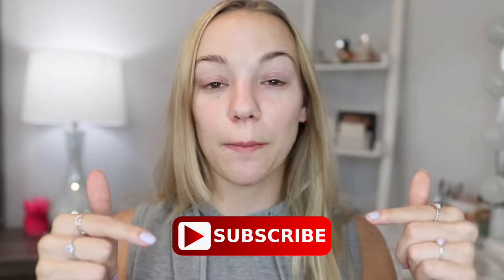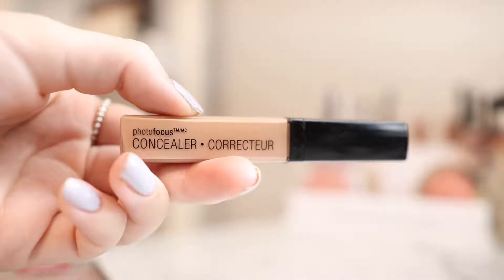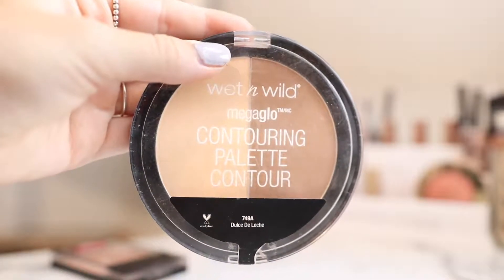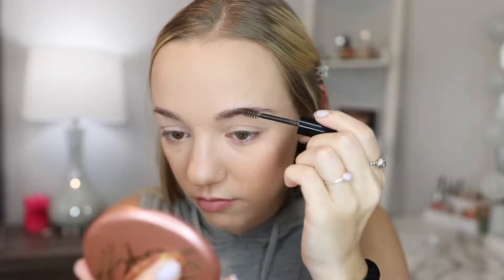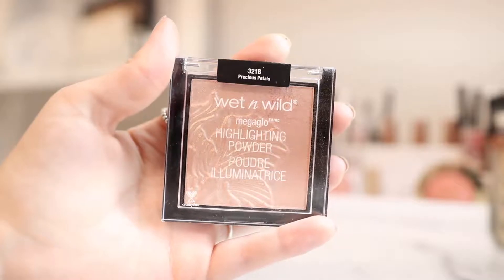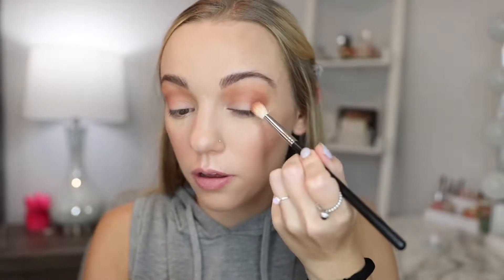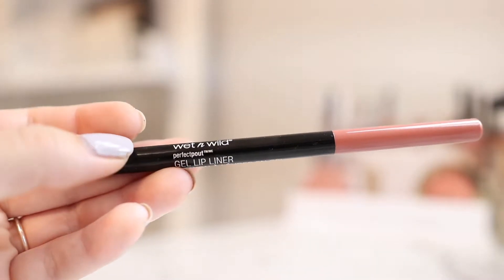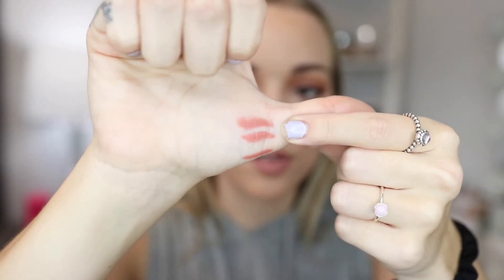FULL FACE OF WET N WILD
Hi guys, today I will be doing a full face using Wet N Wild Products!

• Wet N Wild Photofocus Foundation
• Photofocus Concealer
• Liquid Highlighter ‘Guilded Glow’
• Ultimate Brow Mascara
• Megaglo Contouring Palette
• Megaglo Highlight ‘Precious Petals’
• Coloricon Eyeshadow Palette ‘Rose In The Air’
• Megaslim Skinny Mascara
• Gel Lip Liner ‘Bare To Comment’